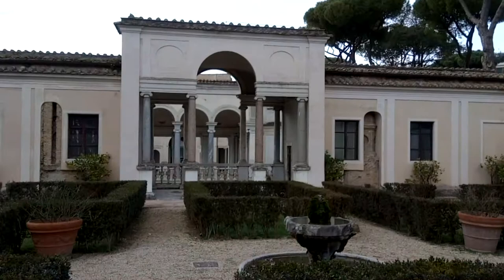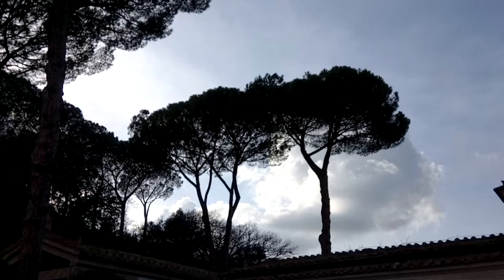Gardens of the Villa Giulia, Rome